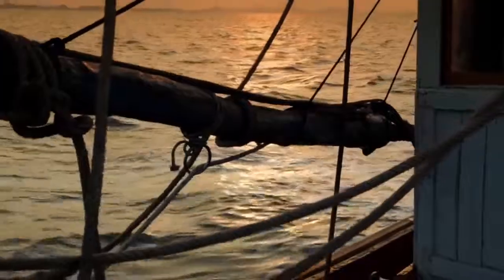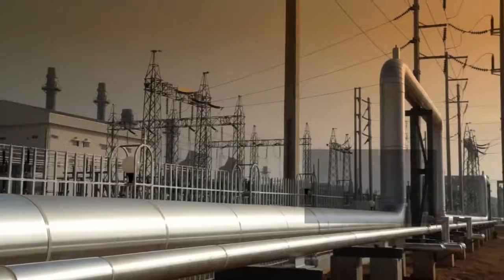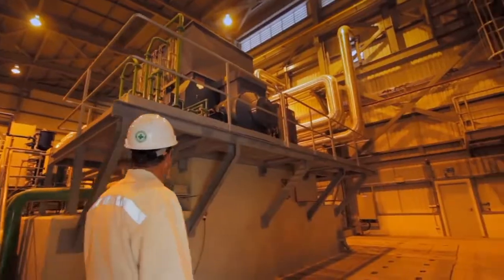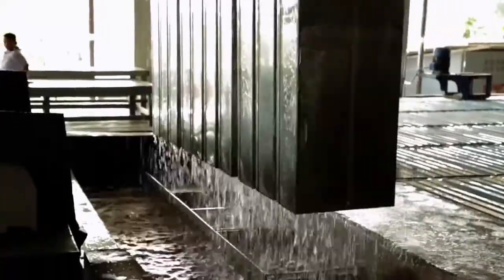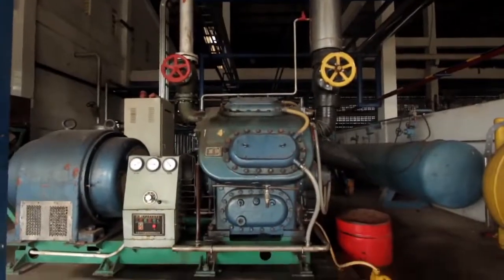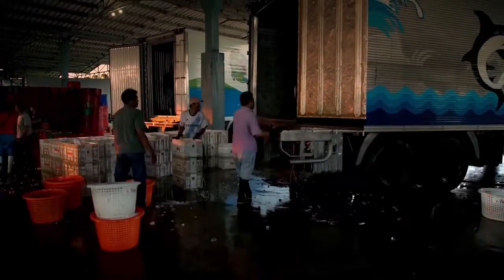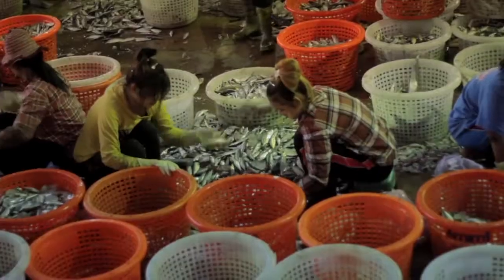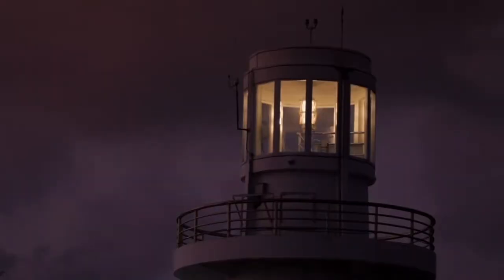Siemens Living Energy "Fire and Ice" : Documentary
Siemens Energy Channel presents
"Fire and Ice"
(Fossil Power Documentary)
Language : English Dubbed

Client : Siemens, Germany
Agency : Primafila AG Corporate Publishing & Corporate Communications
Film produced by EPYX Productions for Living Energy

A Film by Disspong Sampattavanich
Written by Clark Shimazu
Director of Photography : Oliver Wolfson and Rangsan Phengmee
Edited by Worakit Niamphasuk
Production Manager : Sawichaya Chompupuch
Produced and Directed by Disspong Sampattavanich